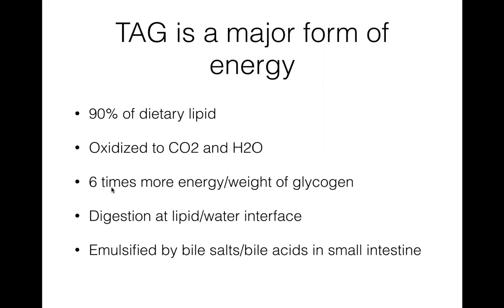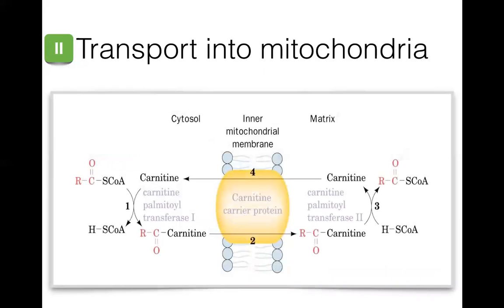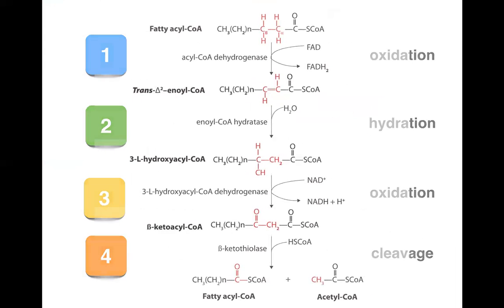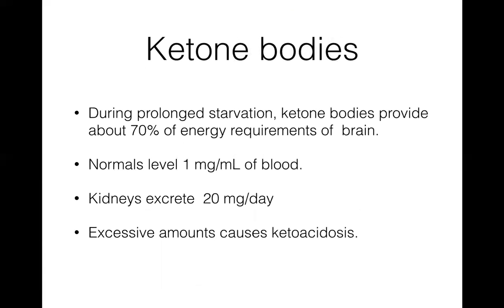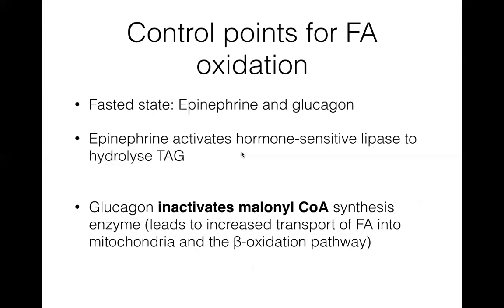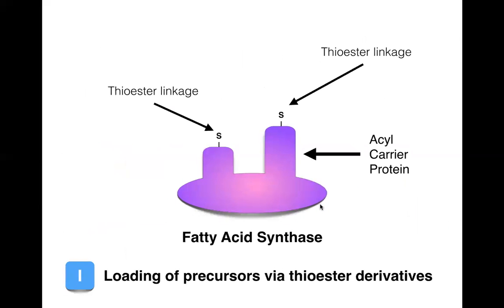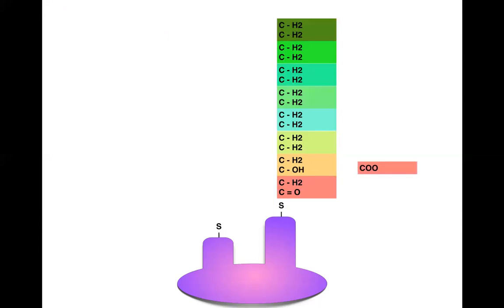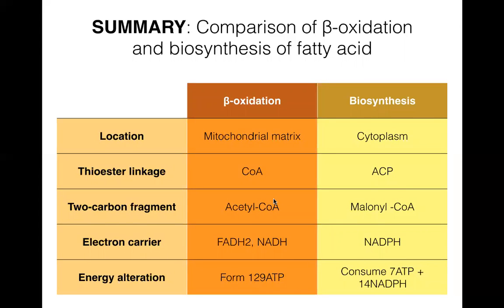Lipid Metabolism Part 2